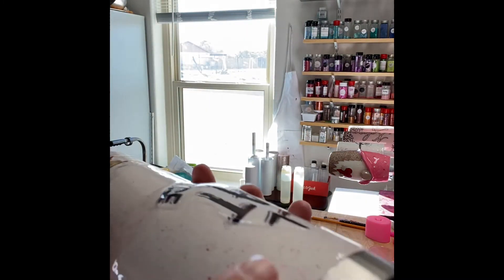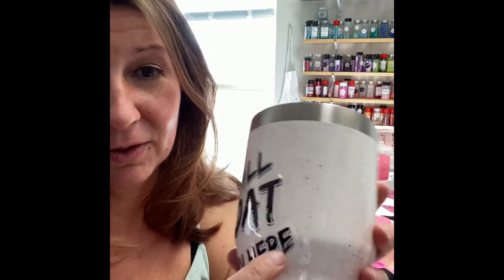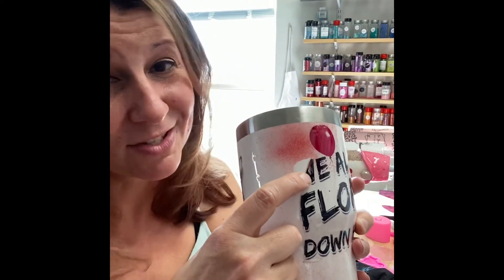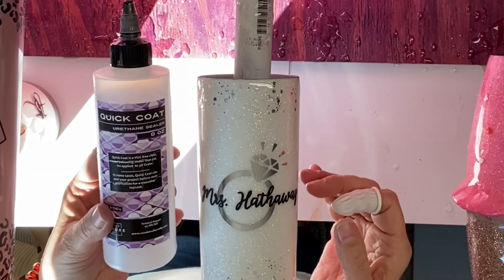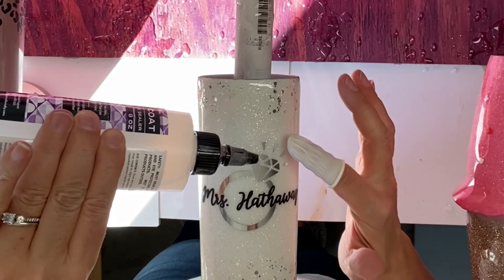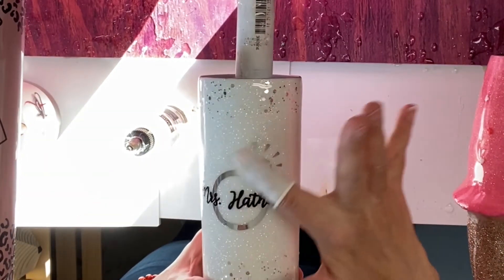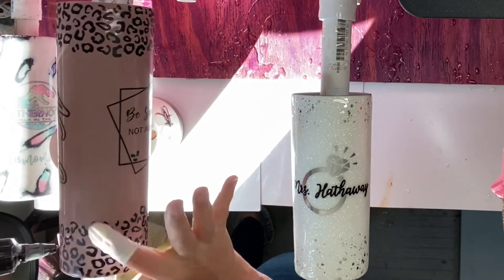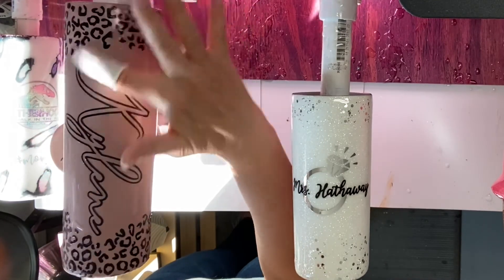Sealing Decals on tumblers with quick coat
In this video I show you how to seal your decal or waterslide on your tumblers before applying epoxy with Counter Coulter DIY’s quick coat urethane to prevent lifting.

Nitrile Gloves

Finger gloves

Hulless Medium Latex Finger Cots,...